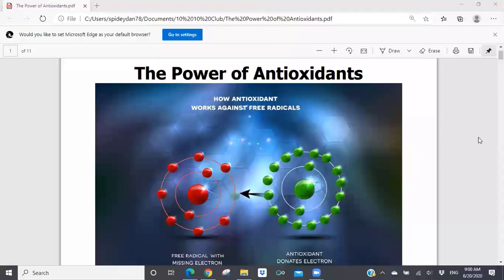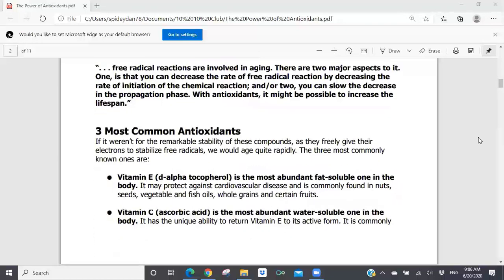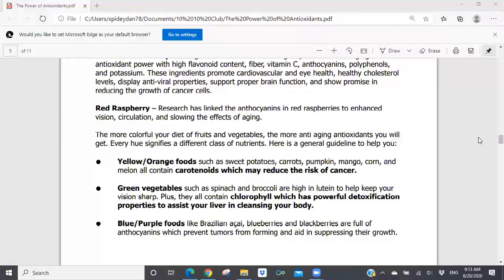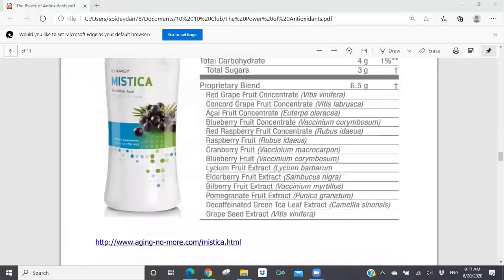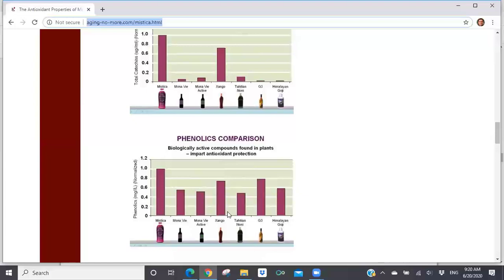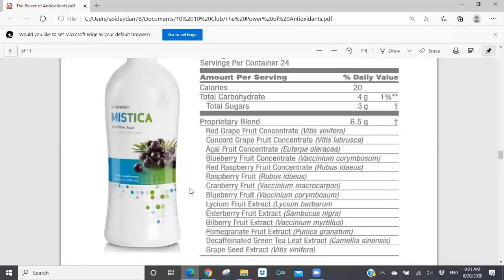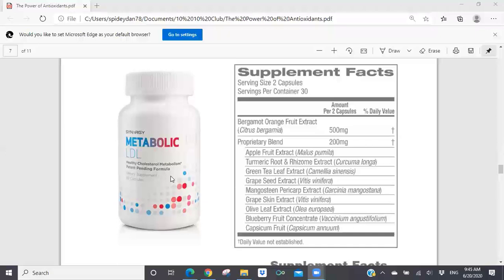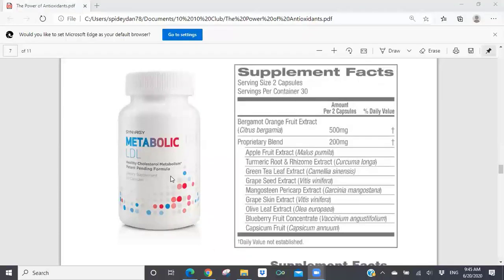Synergy Worldwide – The Power of Antioxidants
In this recording Dan Hammer helps us understand how antioxidants protect us from free radical damage, which is a major cause in aging and inflammation that leads to all types of diseases.  During his presentation he provides information on:

3 Most Common Antioxidants
Other Powerful Antioxidants
Plant-based Antioxidants

And then Dan highlights the following Synergy Worldwide products that are good sources for antioxidant protection:

Mistica
Metabolic LDL
Biome DTX
ProArgi-9+
e9
Essential Greens
Liquid Chlorophyll
CoQ10
Vitamin D3
Biome Balance

As you can see there is a lot of great information in this recorded presentation.

North America is prime for this product and home based MLM business opportunity.

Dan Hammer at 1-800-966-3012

For more information about Our Synergy Family and all the resources we make available to our team members, please go